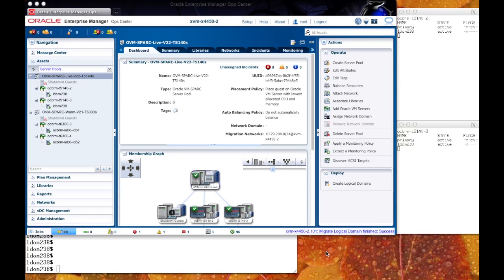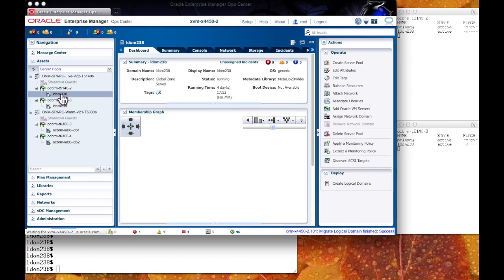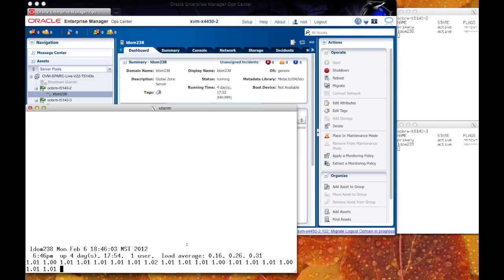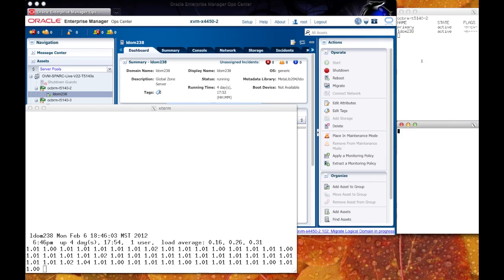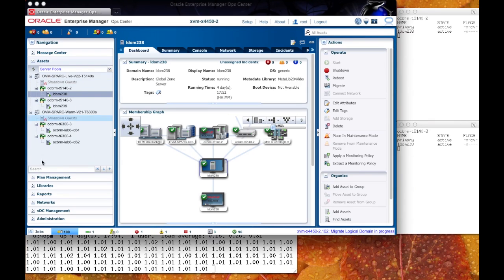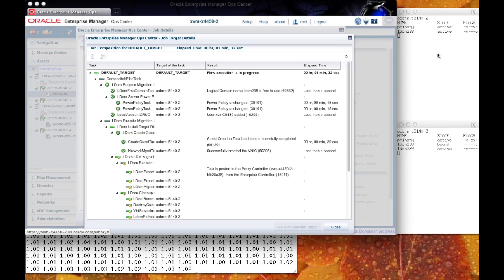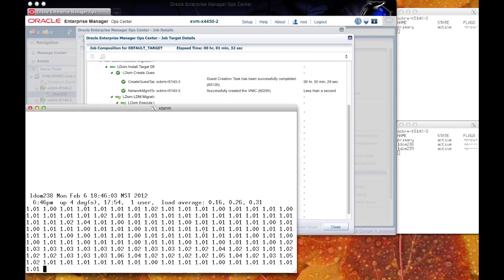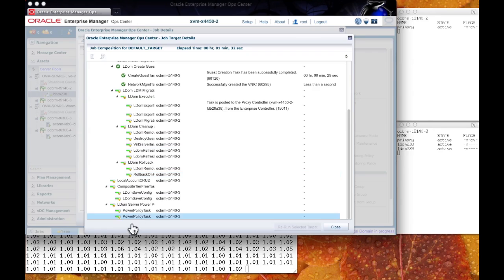Oracle EM OC Solaris and SPARC Virtualization